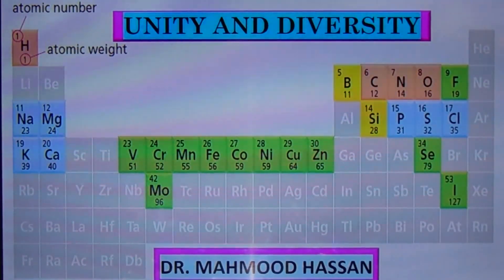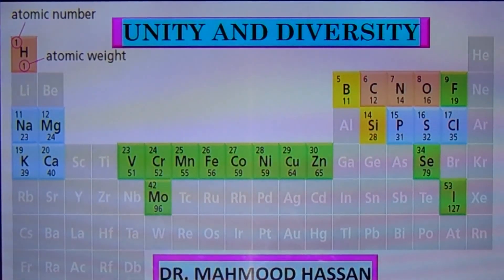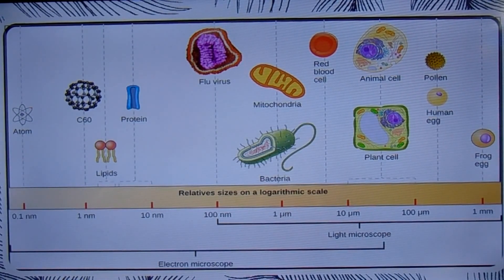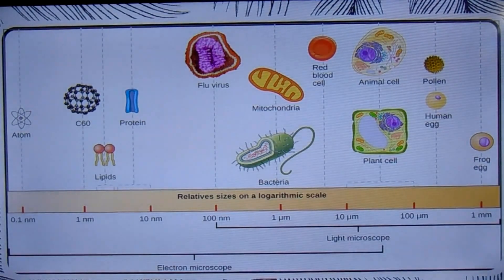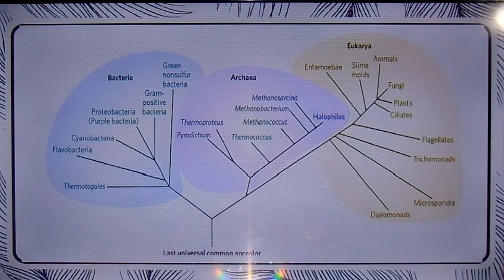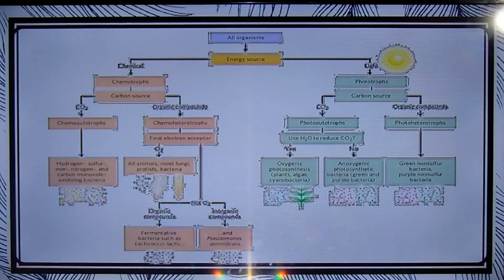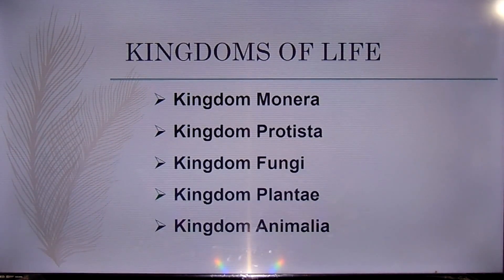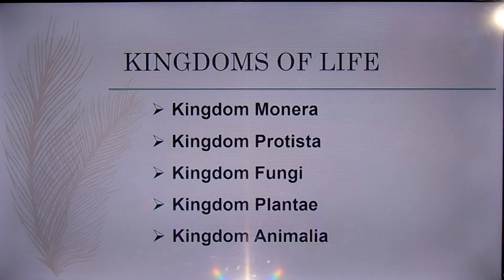UNITY AND DIVERSITY / THEMES OF BIOLOGY / SB1 3U1 / A LEVEL BIOLOGY / BIOLOGY FOR ALL / GCSE BIOLOGY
The subject of biology revolves around seven themes. Among those, unity and diversity are the two most basic themes. Unity means all living organisms are alike while diversity explains that despite their basic similar framework. they are different from each other. this lecture explains various levels of unity and diversity. This is an introductory lecture about both themes but later we will discuss in detail both these themes.